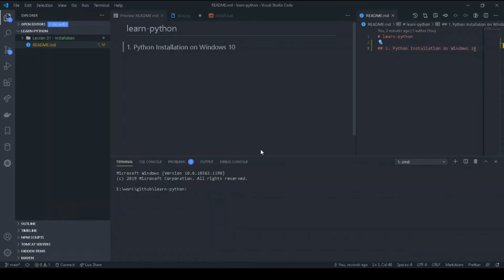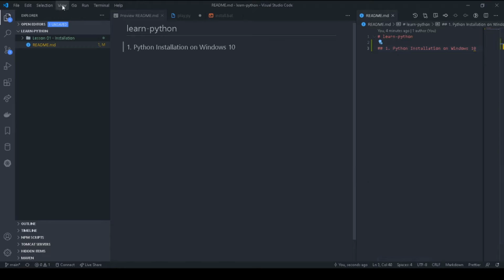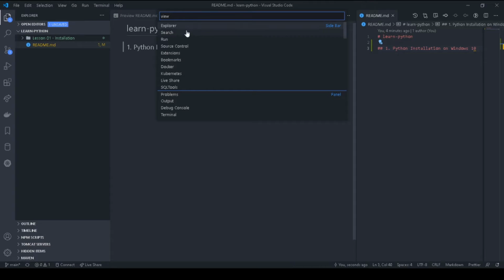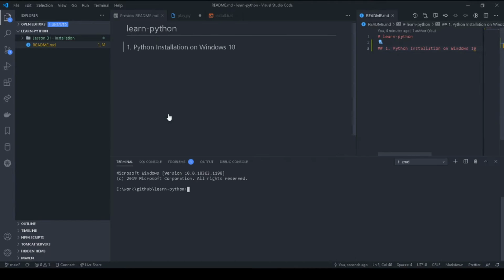Learn Python - Python multiple versions installation on windows 10. L01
Lesson1 - Python Installation.

Github Reference.